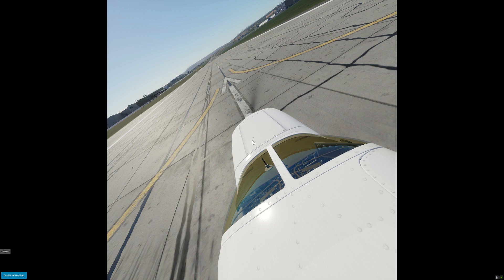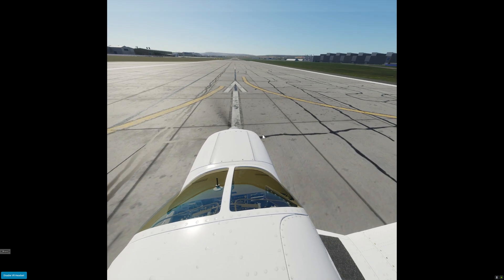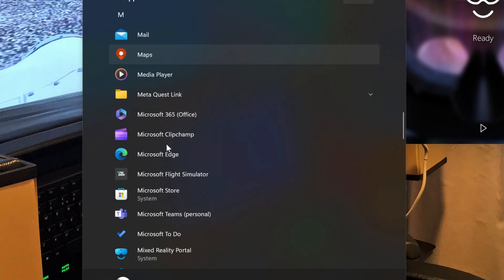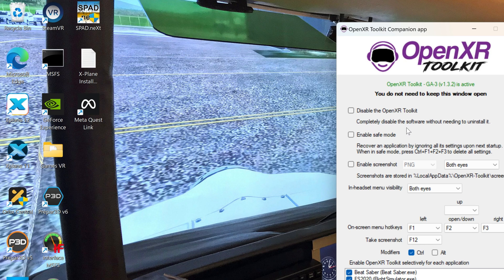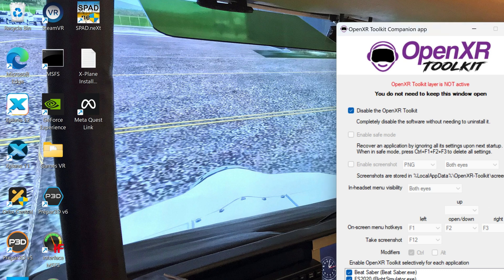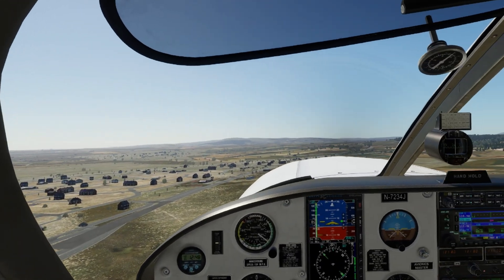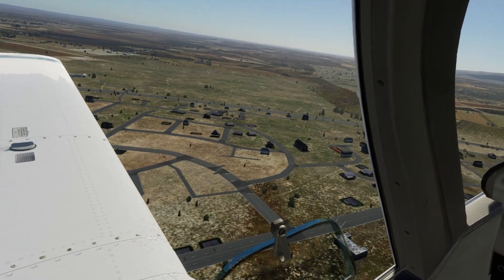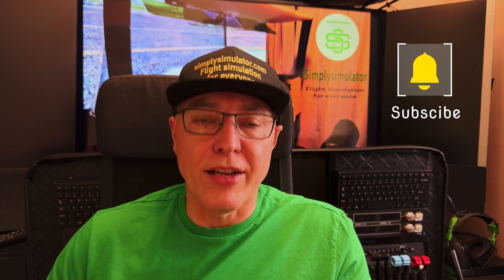#132 Fix Blank screen in Reverb G2 Xplane 12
I can finally recommend Xplane 12 after months of updates and tweaks.

BUT when I started VR my Reverb G" just had a black/blank screen even though the VR view showed on the PC.

This is a simple fix to get you going again - hope it helps.

Resources and equipment on the sim

  Radio Panel
  Multi Panel with flaps and trim
  Switch Panel with magnetos

  Honeycomb Yoke
  Bravo Throttle